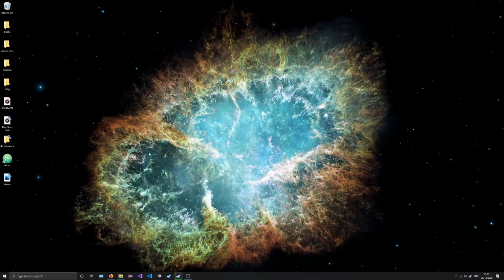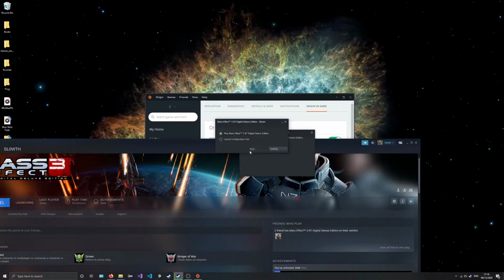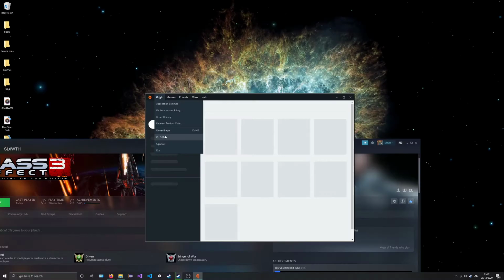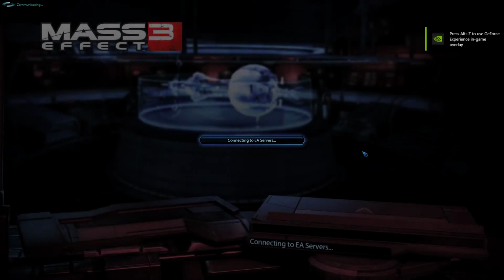How To Fix Mass Effect 3 Stutter Steam - Short answer disable Origin in-game overlay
Short answer: go to origin, click on origin in menu, click application settings, click on Origin in-game, disable enable Origin in-game.  Enjoy ME3 :) Audio gets a bit buggy at the end, using a razer tournament edition mic, maybe I'll do a fix for that haha.

If you can't see the lag in the video trust me it's there, try this fix for yourself and see.

Specs:
CPU - Ryzen 5 1600
RAM - 24gb
Mouse - Corsair Scimitar - epic mouse get it if it's on sale